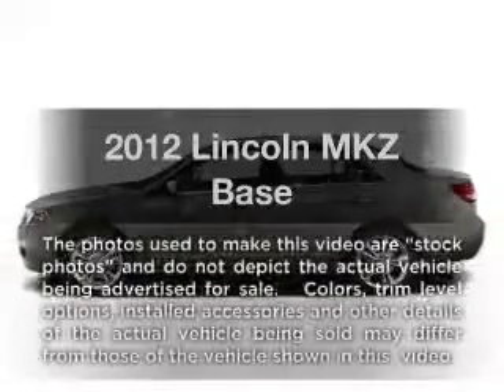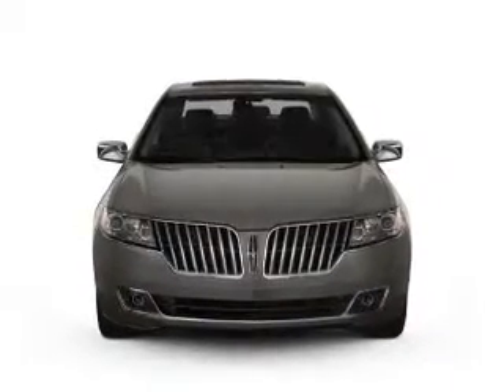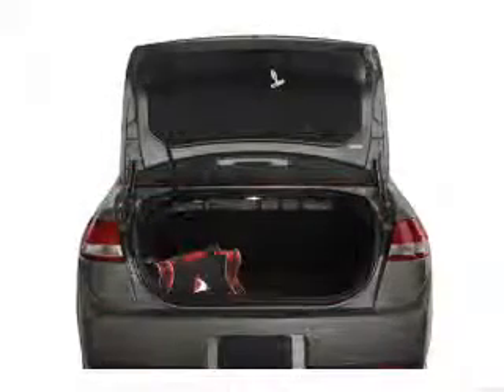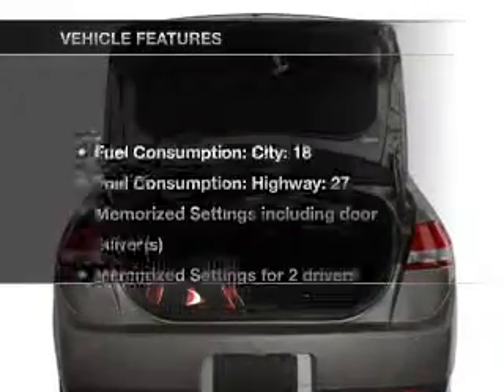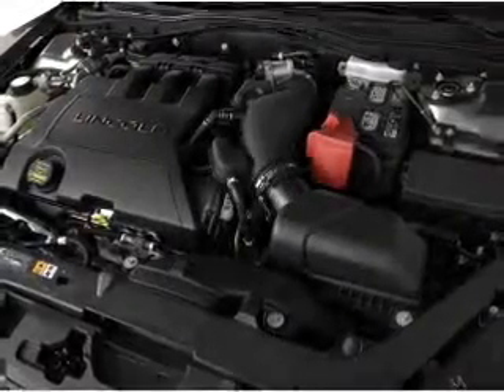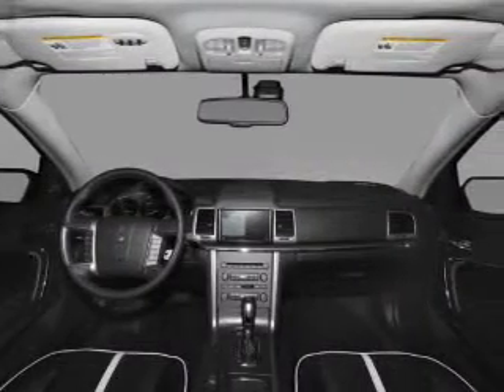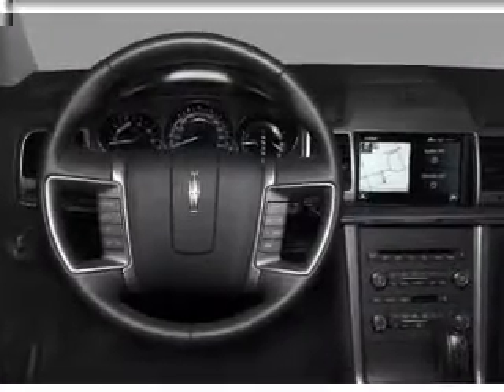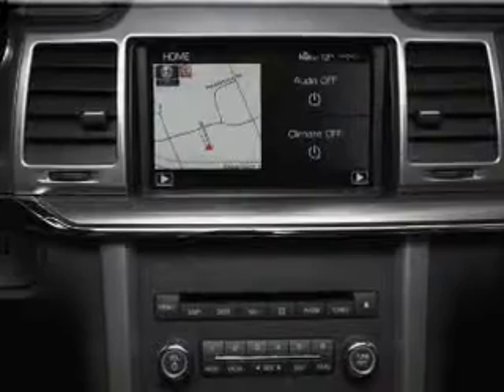2012 Lincoln MKZ - Sherman TX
Year: 2012
Make: Lincoln
Model: MKZ
Trim: Base
Engine: 3.5 liter 6 cylinder 24 valve
Transmission: 6-Speed Automatic
Color: Candy Red
Mileage: 0
Address:
2525 Texoma Parkway